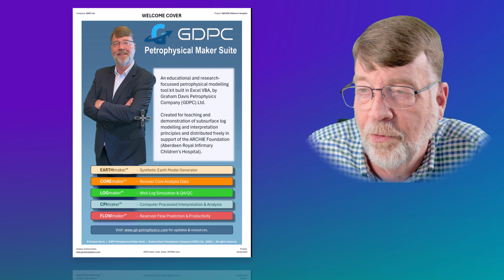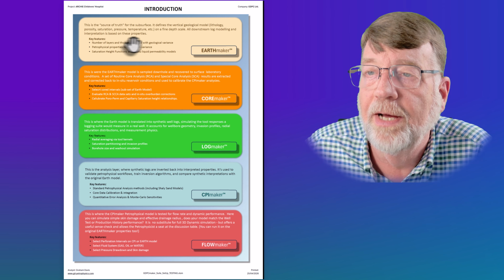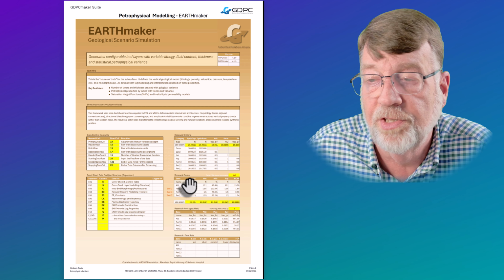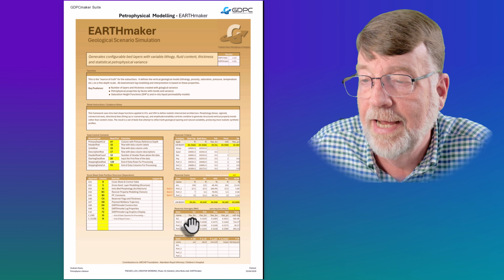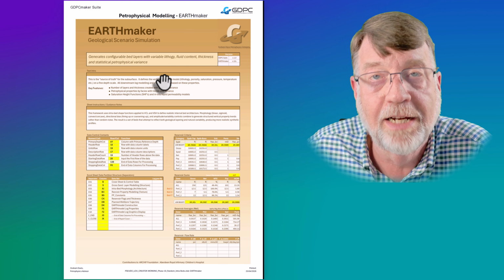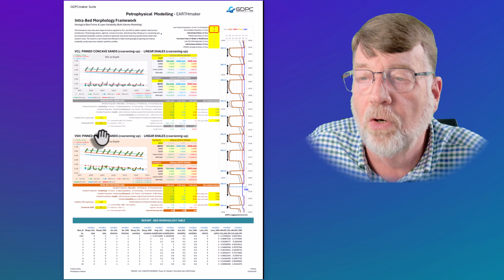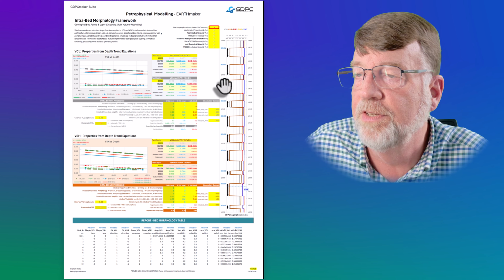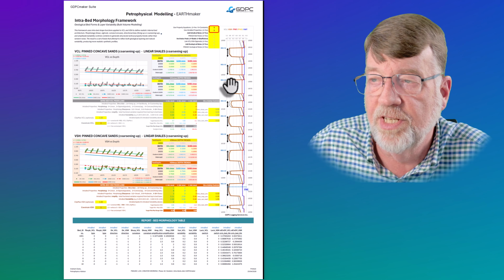GDPCmaker Suite Update - VSH Modelling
Assigning rock properties in an Excel petrophysical simulation model to create geological  logs:

So sorry about the over-sized cursor in this one!

00:00:00 Introduction
00:03:00 GDPCmaker Suite – VSH Modelling Presentation
00:07:17 EARTHmaker – Geological Simulation
00:09:10 Bed  Distribution Modelling (Structure)
00:13:14 Bed Morphology Modelling (Architecture)
00:16:50 Bed Shape Uncertainty/Variability
00:20:12 Geological Noise (Texture)
00:21:17 Scenario Models
00:23:48 Closing Remarks & Next Steps

Thanks
Graham Davis